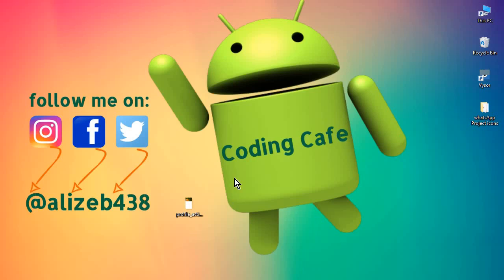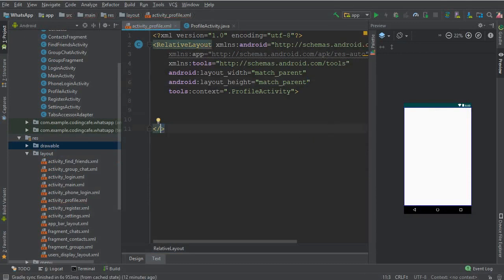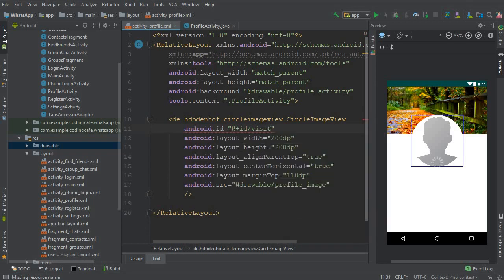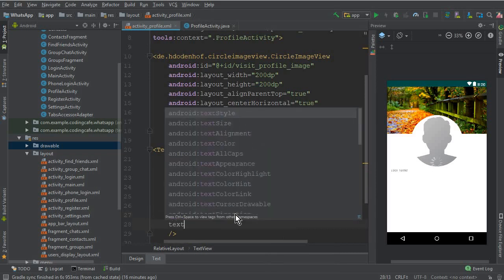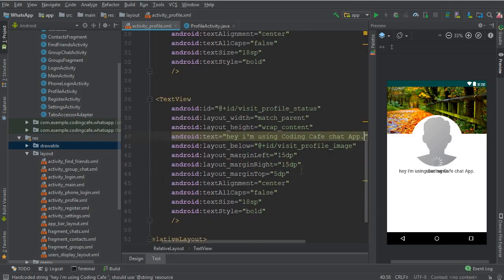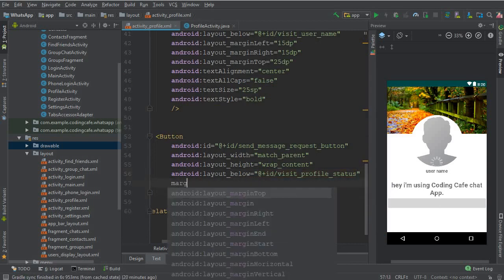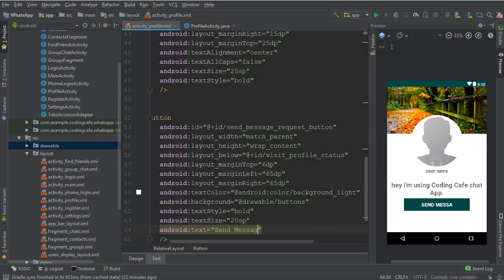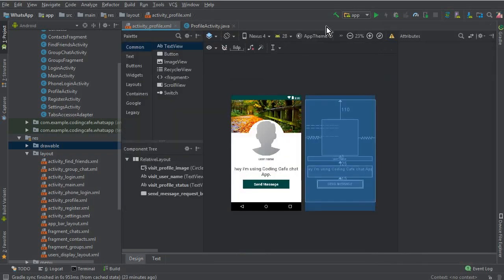Make an Android App like Whatsapp - Tutorial 32 Make Android App Similar to Whatsapp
In this video tutorial#31 we will create and design profile activity for our android group chat app using firebase and our android one to one chat app using firebase which is a private android chat app like whatsapp which we are developing using android studio with firebase database.